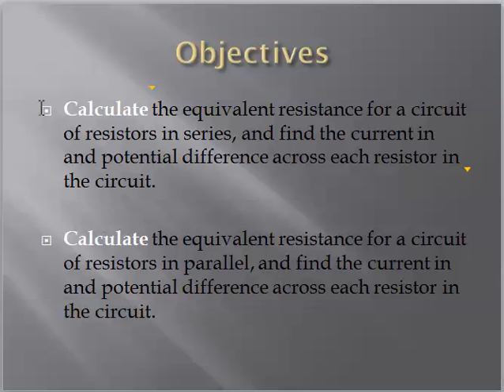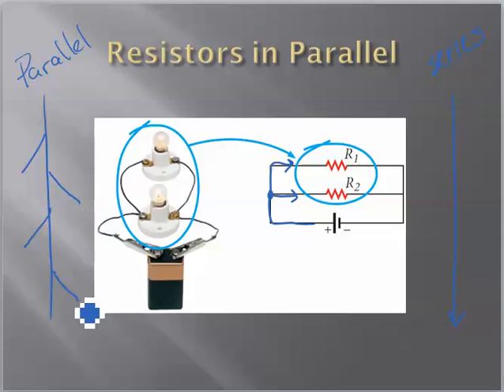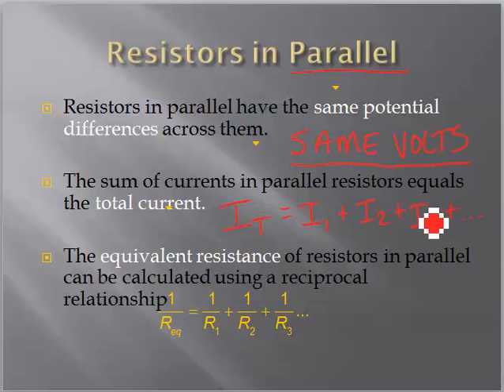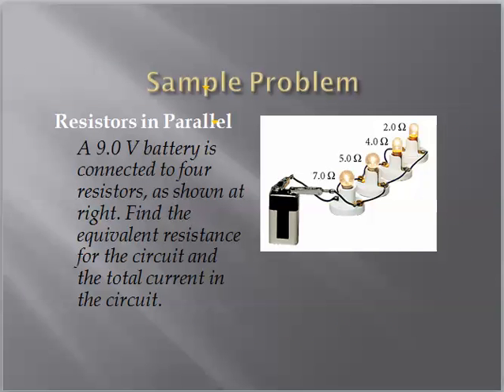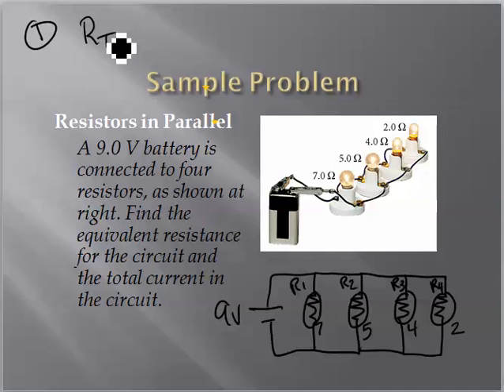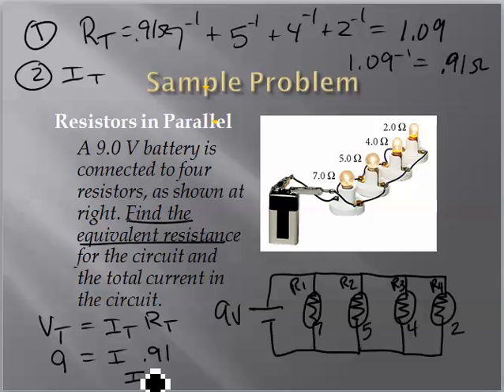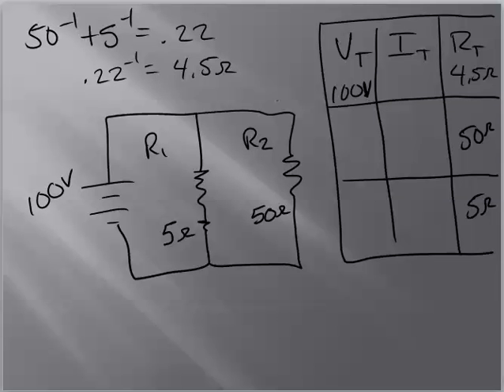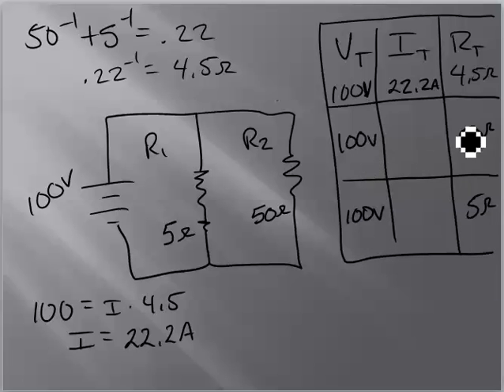Day 11 Parallel Circuits